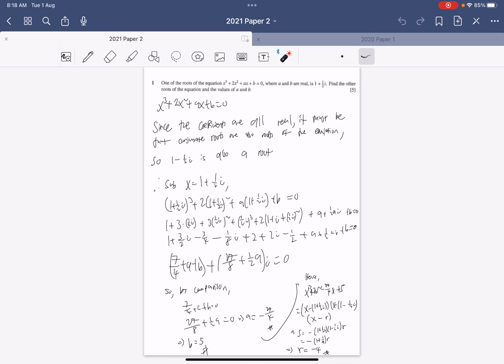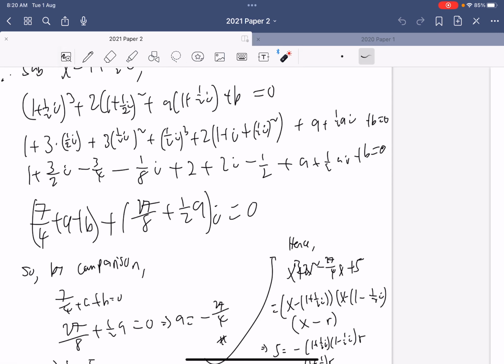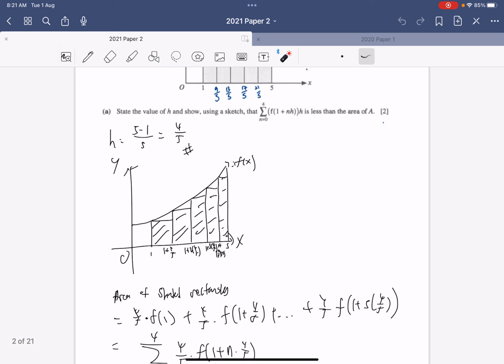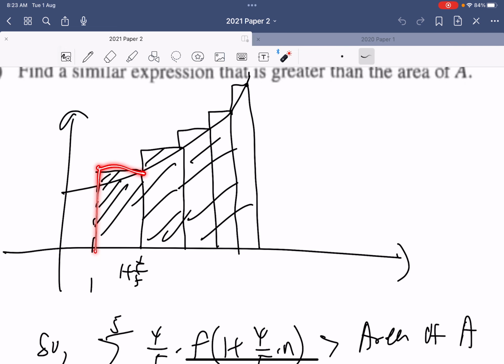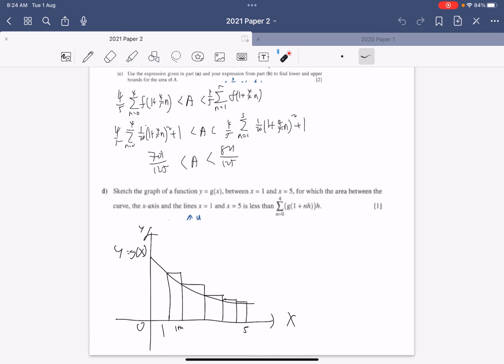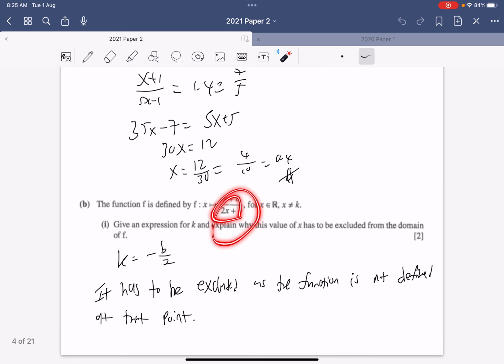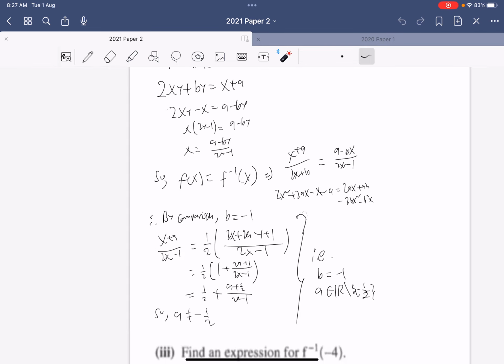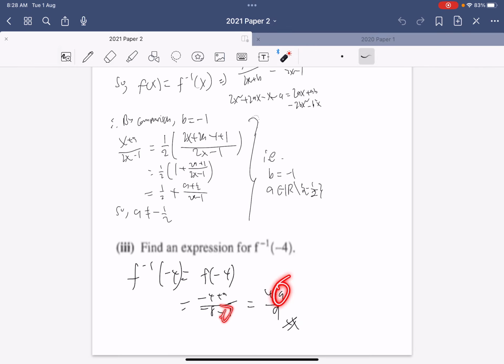GCE JC 2021 H2 Math Paper 2 Questions and Answers - Part 1